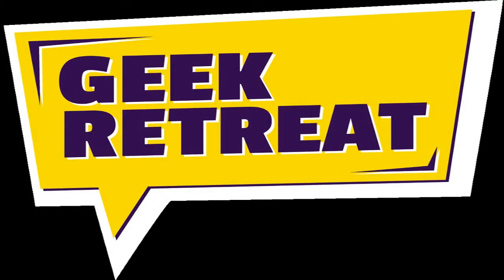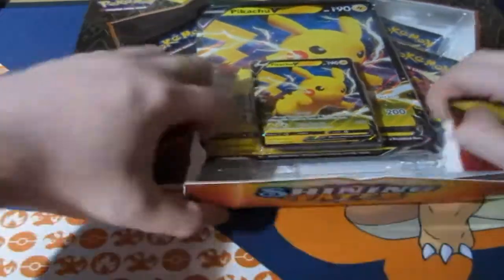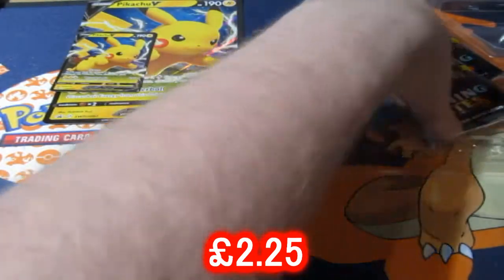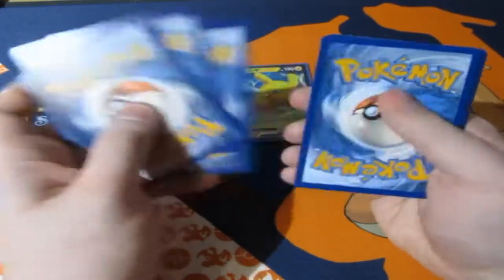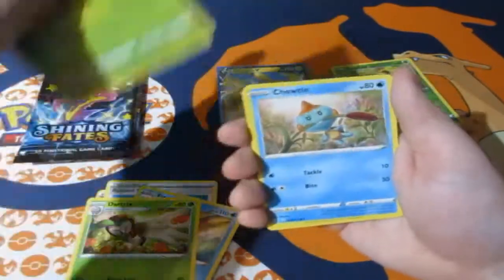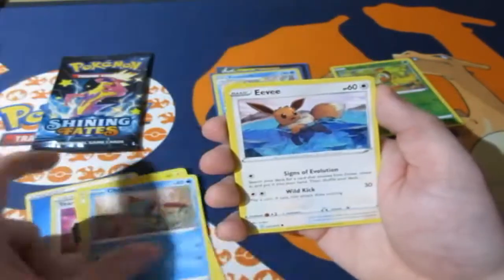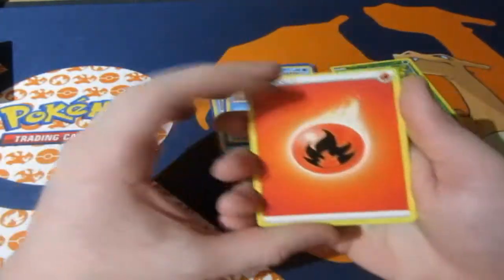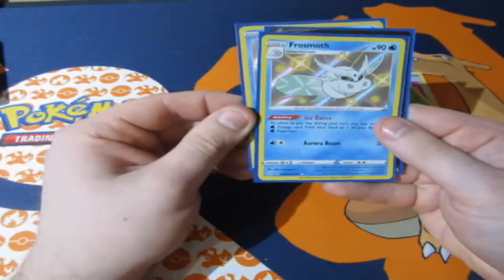Pokémon Pack Opening Shining Fates Pikachu V Box OMG